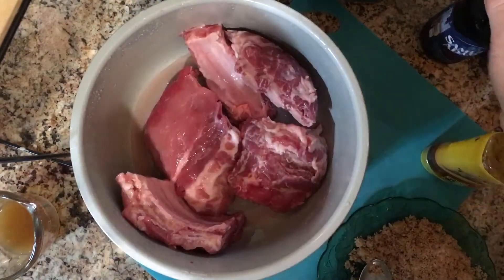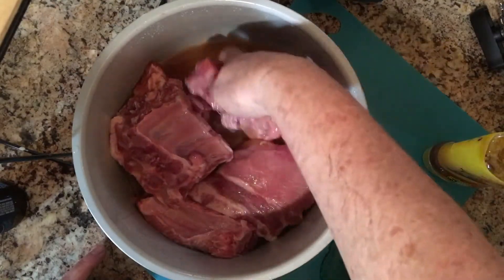Fast Ribs in the Ninja Foodie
I am a certified K-12 art teacher of 34 years, and I created this channel to share with you some of my creative things I do at home. If you sign up as a Patron, you will have access to my Art Lady Channel School Patron account, where I will be posting Color photos of my travels for your enjoyment. You may use them as you wish, copy them and print them out. To find the photos  look for the tab: Art Lady’s Home: Travel Photos, Home Photos or Garden Photos.  I Hope you enjoy my videos, as much as I enjoy making them for you!